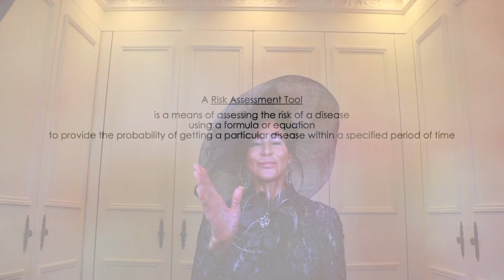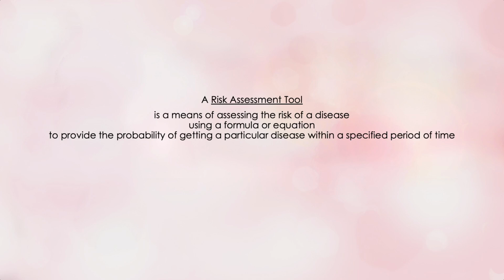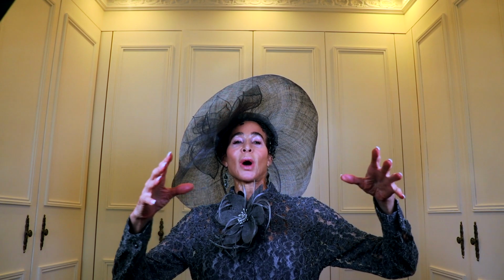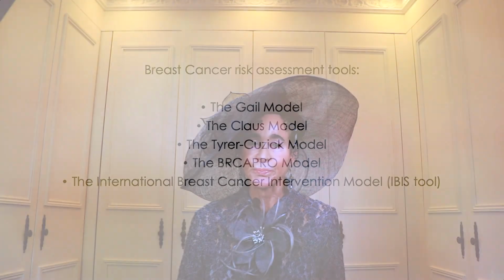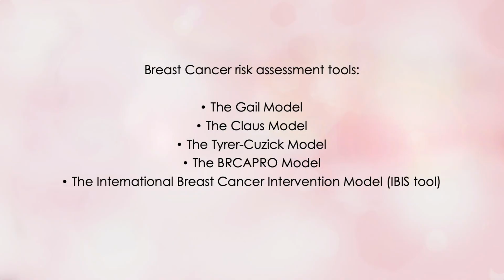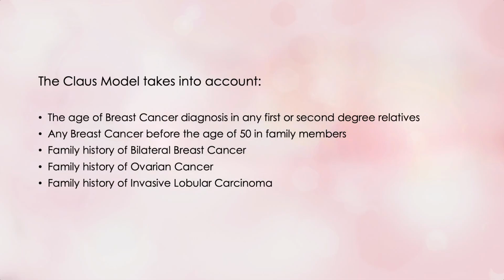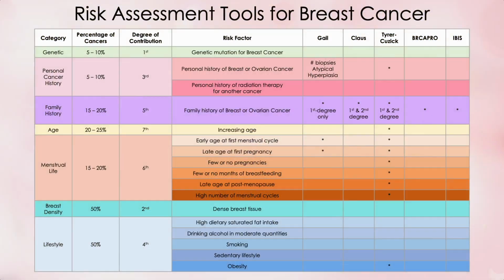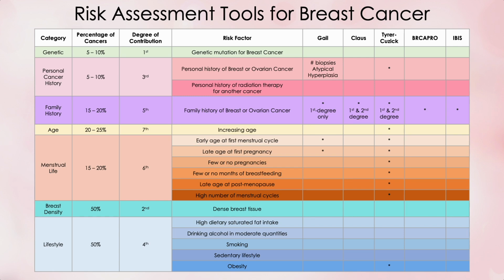Breast Cancer Risk Assessment Tools - 378 | Menopause Taylor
Have you ever heard of a “breast cancer risk assessment tool”? Or perhaps you’ve heard of such things described as “breast cancer risk assessment models.” Well regardless of whether you have or haven’t heard of them, you need to know that they exist. Beyond that, you need to know that there are many of them, and that they do not agree with one another in terms of your risk for breast cancer. So watch this video to learn their capabilities and limitations in terms of assessing your risk for breast cancer.